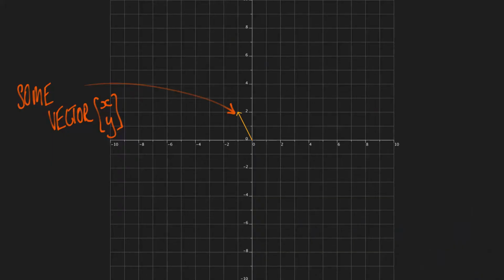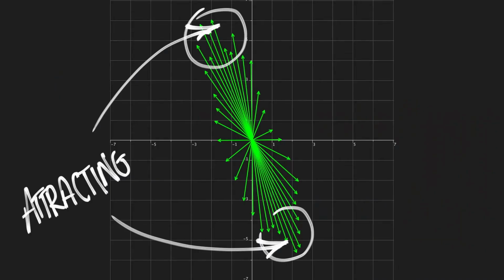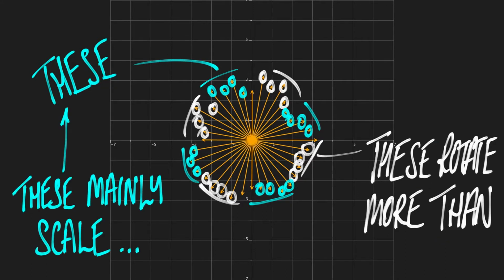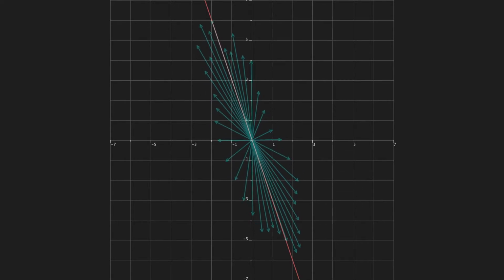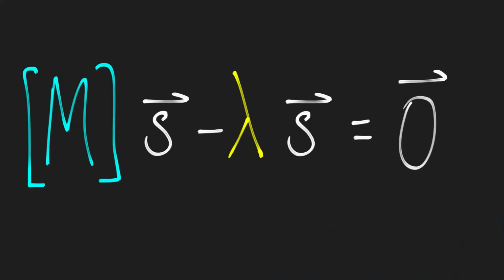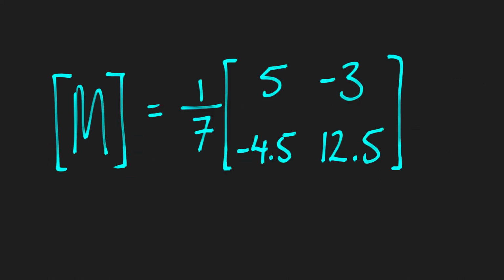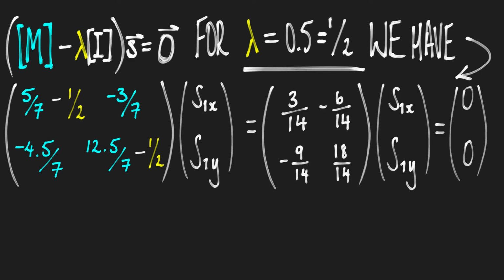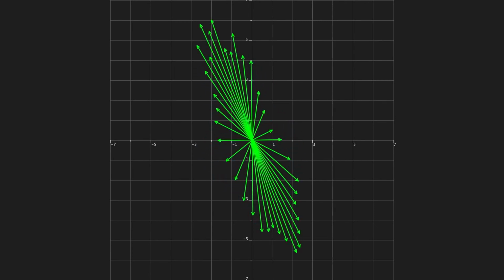How to find Eigenvectors and Eigenvalues. And what would make us look for them in the first place?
So the common question is, "what are eigenvectors and eigenvalues?" but I find the best question to ask is "what would make us look for them in the first place?". In this video we discuss just that. It's no good to just show the eigenvectors of a matrix transformation. Instead, I like to allow us to realise why we'd believe they existed at all. Once believed to exist, we can then ask where the eigenvectors are in terms of maths.

Links to other prerequisite videos that might help better understanding:
Video to help understand why for the matrix equation in the video to equal zero the determinant of (M - lambda*I) must equal zero

Like that fancy bit of wall art behind me? It is the classical mechanics of a ring rolling down an inclined plane.
If you'd love to have sleek looking maths up on your wall, then head over
Or if stylish mathematical t-shirts are more you thing then head over